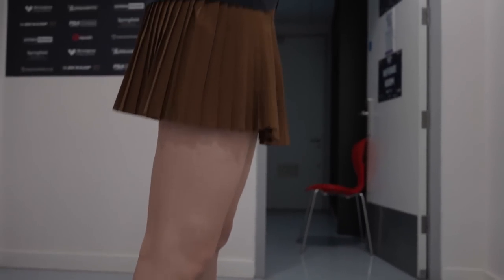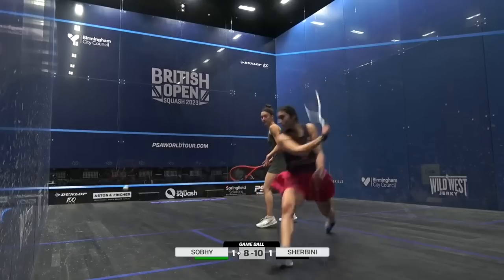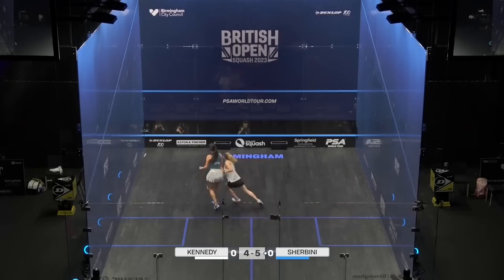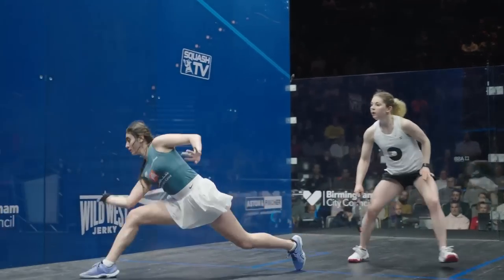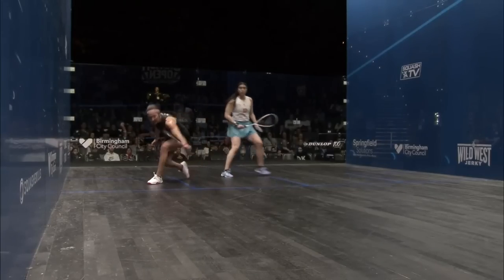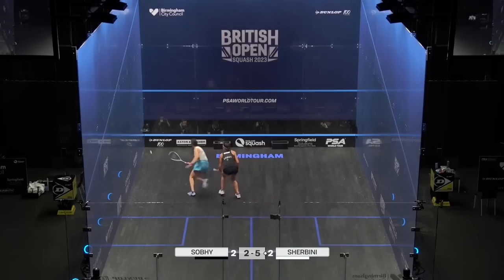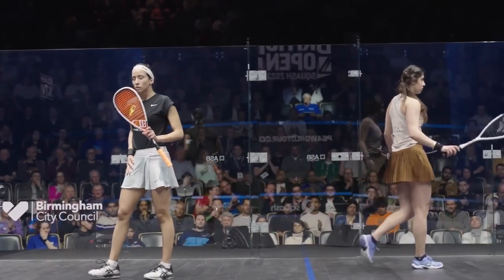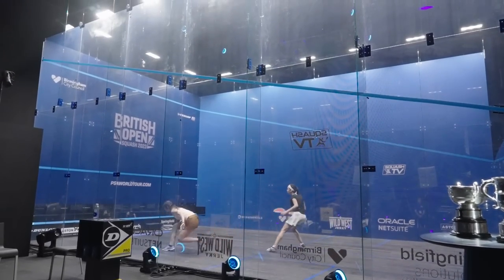Nour El Sherbini's Sensational British Open! | Player of the Tournament 💃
Nour El Sherbini was in sensational form to land her fourth British Open title. Take a look at her best bits from the tournament.